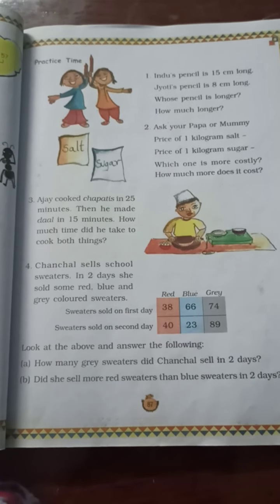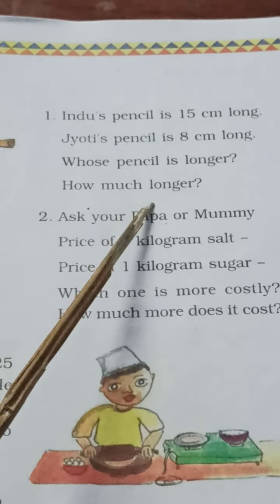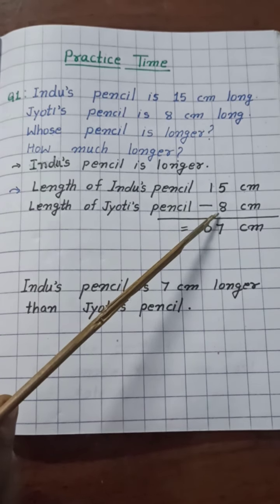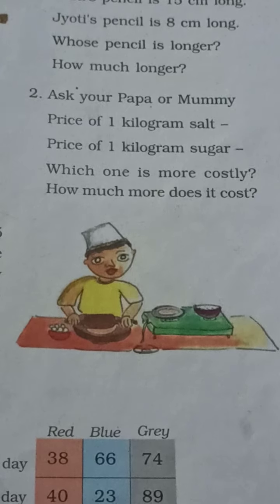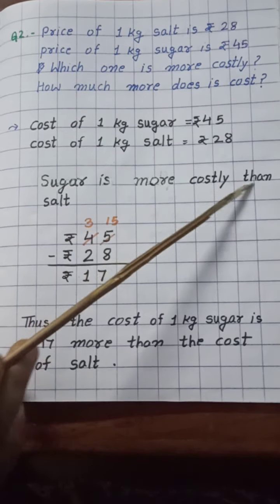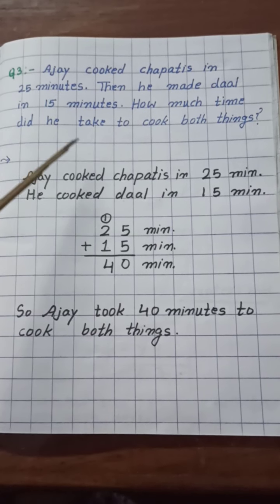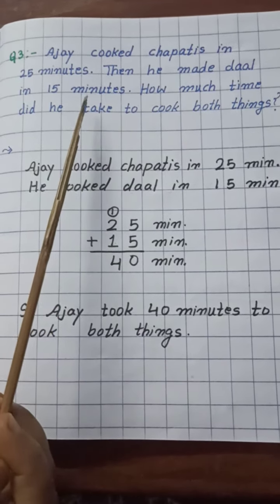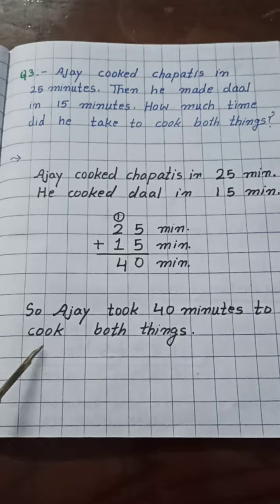Class3 ch-6 story sums, pg - 87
By GK